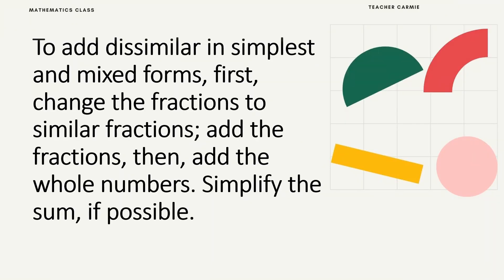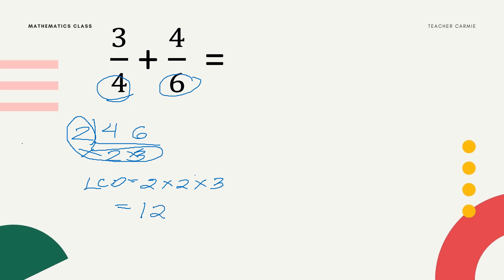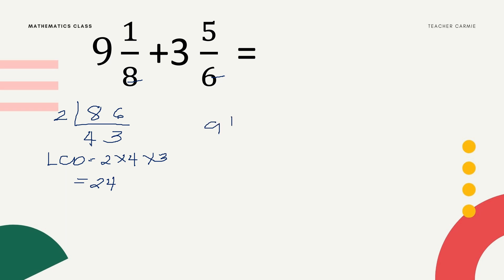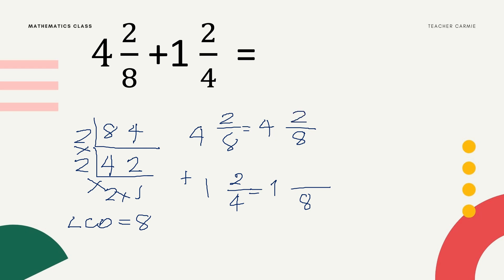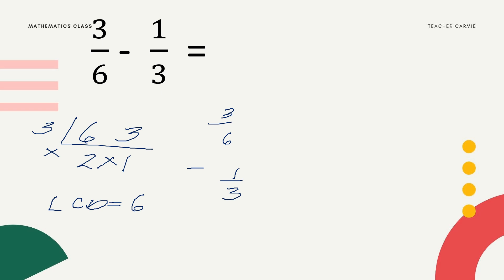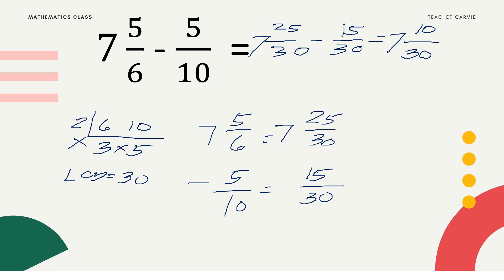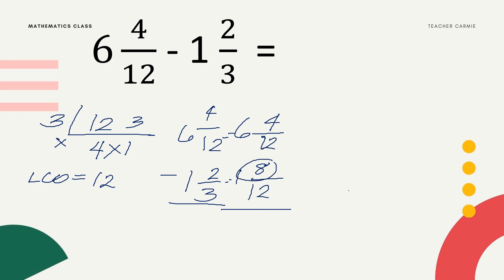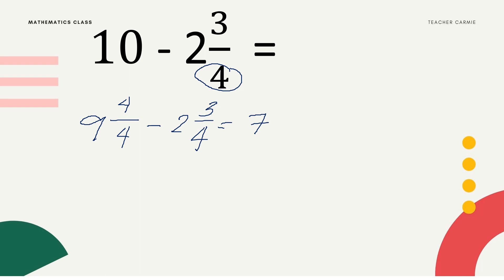Addition and subtraction of Dissimilar Fractions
Adds and subtracts fractions and mixed fractions without and with regrouping.  M5NSIe-84